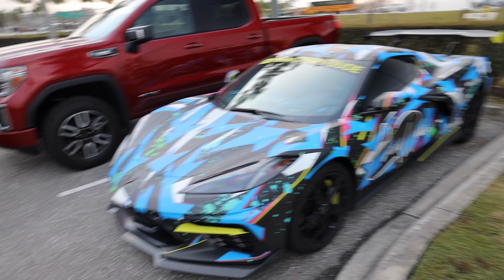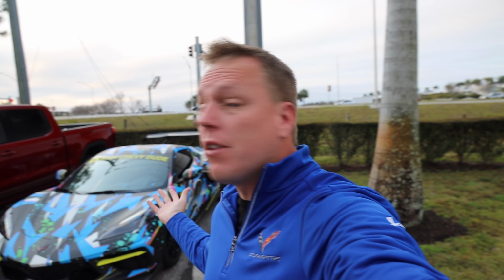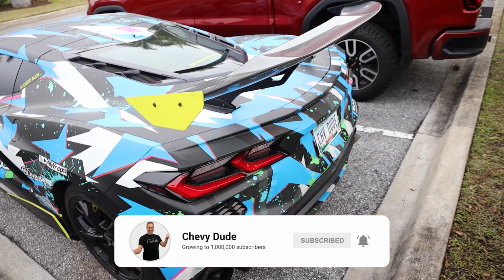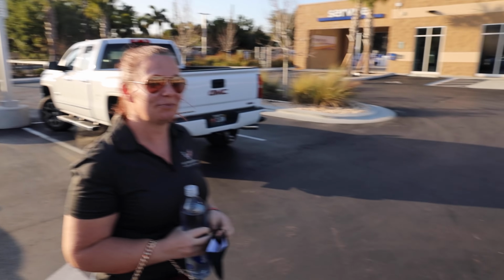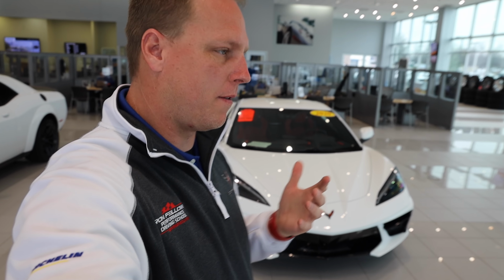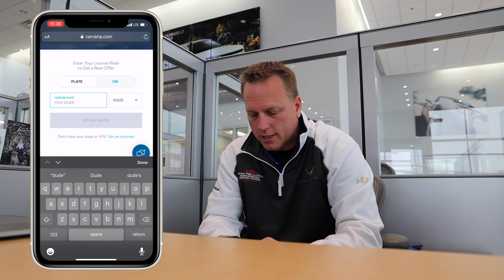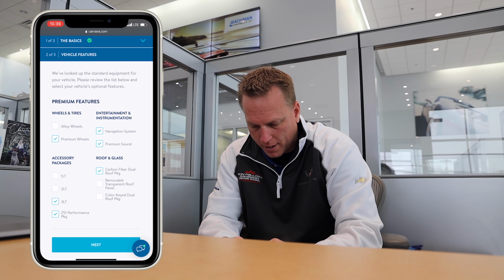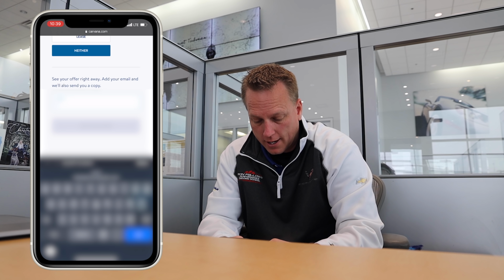I took the highest mileage C8 to Carmax. Shocking offer!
I took the highest mileage 2020 Corvette to car max for an appraisal. What's it worth? What would my dealer and Carvana give me for it? All in this video. The C8 is an amazing car. I spent 20 hours in the car the day drove to Florida. One of the most comfortable rides ever!

 automotive

Buying A Car Doesn’t Have To Suck™️